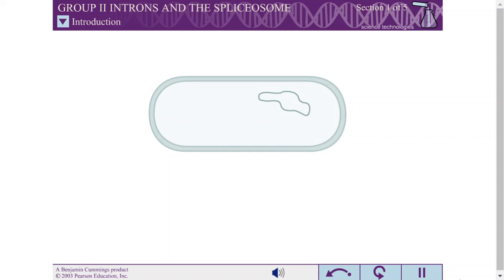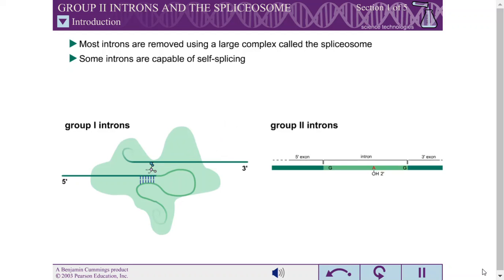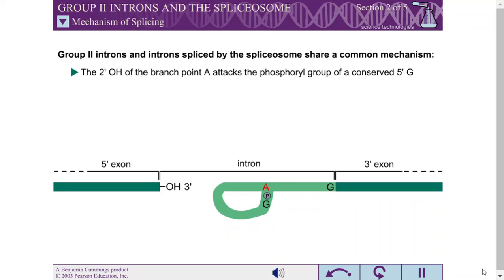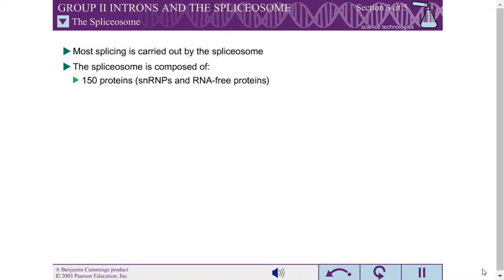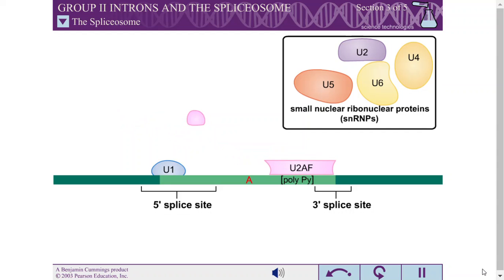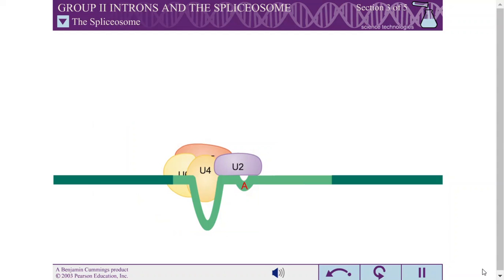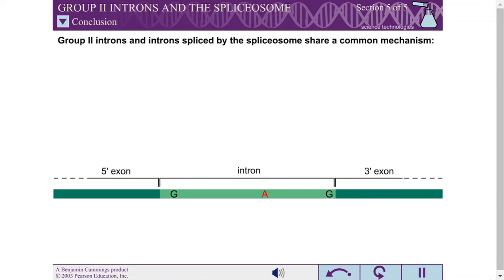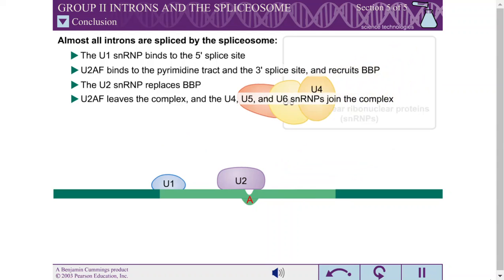GROUP II INTRONS AND THE SPLICEOSOME